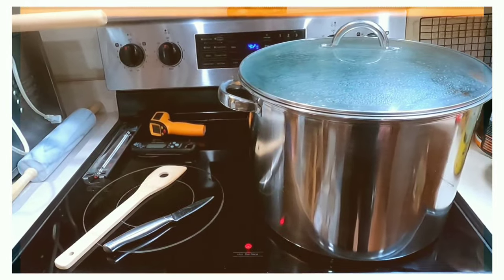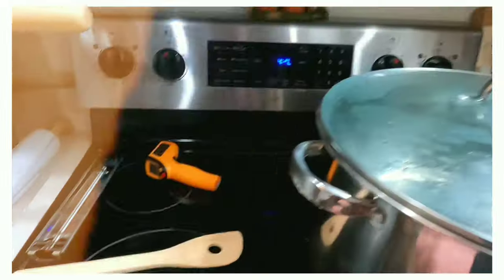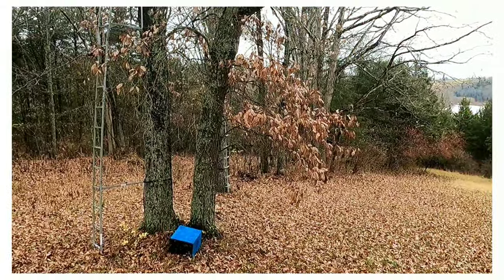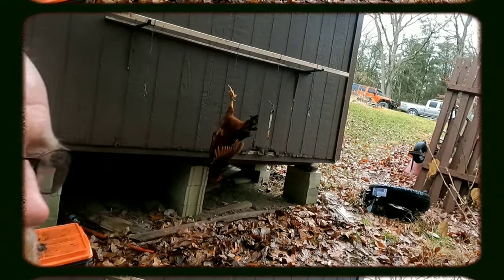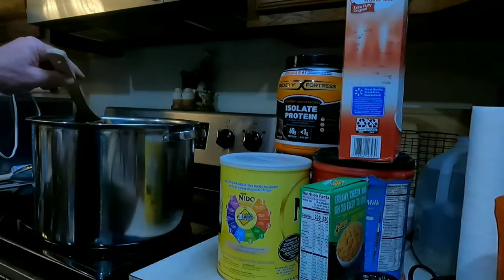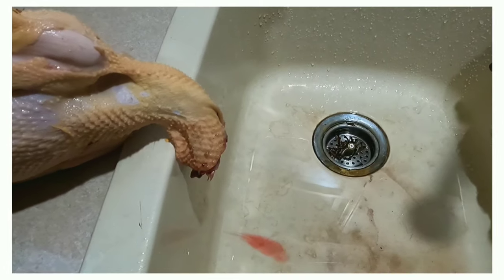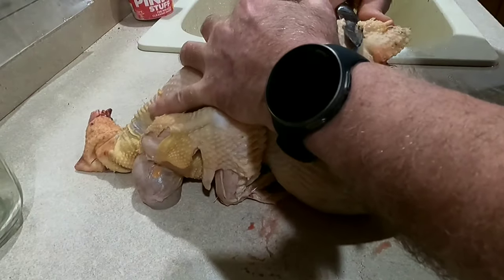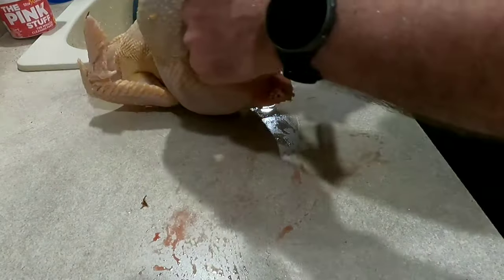Butchering a chicken in 5-8 min basic overview not graphic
Some people don't want all the graphic details but want to know how its done so this is a very brief descriptive overview of how to process and butcher a chicken frugally with no special or minimal equipment in the most humane way possible.  You can do a single chicken start to finish with no special equipment in 5-8 minutes.

The only equipment required is a stock pot, paring knife, wooden spoon, and a length of rope (which technically the rope isn't required but it makes it easier if you are butchering more than one at a time because you can go to get the second bird while the first one is bleeding out)

There are other methods besides cutting the jugular vein to dispatch a chicken but this is the most humane way possible.  They are dead the moment you cut the jugular vein.  Letting them bleed out just makes cleaning them easier and less messy and also reduces the iron taste in the chicken meat.

If you want the full 5 to 8 minute breakdown by steps it is:
1) get chicken, add to leg hold, cut jugular vein, let it bleed out - 2 minutes
2) scald the chicken to make feathers easier to remove - 90 seconds
3) remove feathers by hand and twist off the head - 2 minutes
4) remove its insides and butcher the chicken into major components 1-2 minutes
Total time as listed above - 7 minutes (expect it to take about 15 minutes for the first time - you get faster each time until you don't even need to think what the next step is)

My way saves you hundreds of dollars in a chicken plucker (which only saves you give or take 1 minute per bird) and all other steps take the same amount of time.  Its a large return on investment for very little return on time buying a scalder and chicken plucker unless you are doing hundreds of birds a year.  If you are like me and do a few birds once or twice a year, this method is perfect.  If you were going to process 50 birds in 1 day, its only saving you 50 minutes total time to use a chicken plucker that cost $300-500+ dollars and most DIY scalders cost another $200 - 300 so just use your stove. Some people say it smells, but if you have ever cleaned a squirrel, rabbit, turkey, or deer ... its no worse than they are.  If you only use that chicken plucker and gas scalder 1 or 2 times  a year, how long does it take you to break even on the time you saved vs cost?  My time is valuable but I also ain't stupid lol

I am going to have some very detailed and more graphic follow up videos broken down into:
Part 1 - equipment required
Part 2 - dispatching chickens
Part 3 - butchering and packaging for freezer